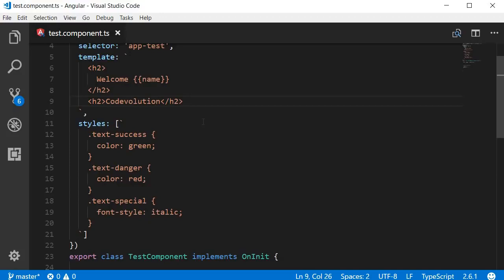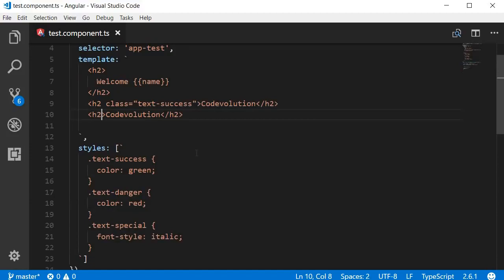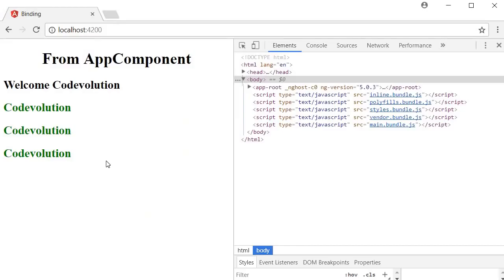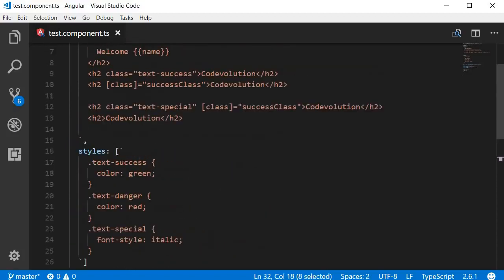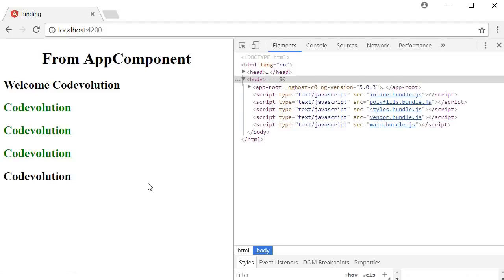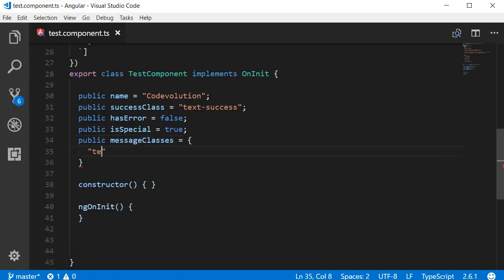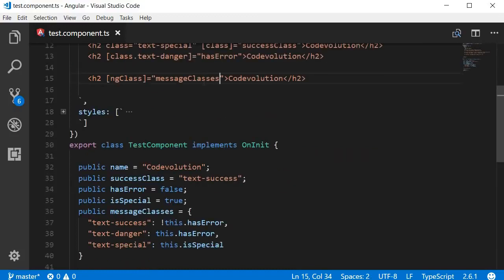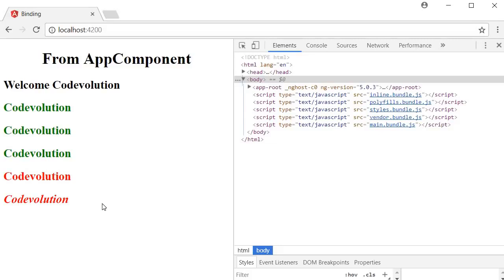Angular 6 Tutorial 7 Class Binding